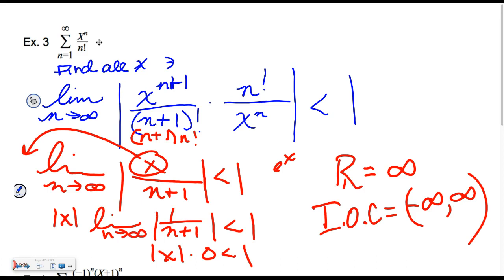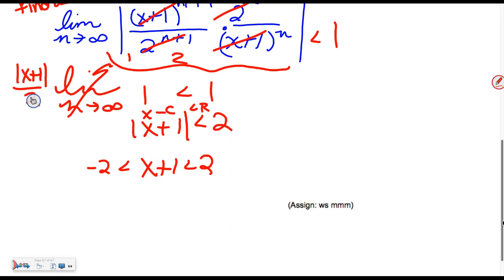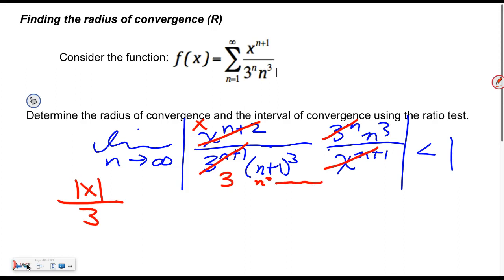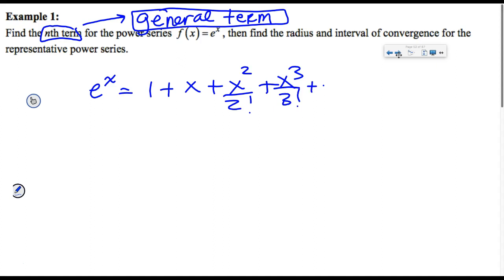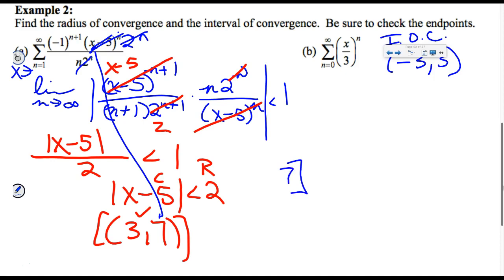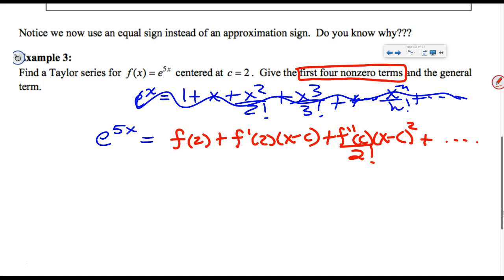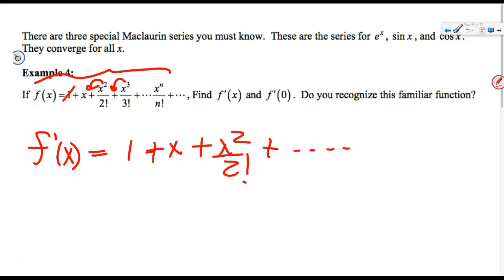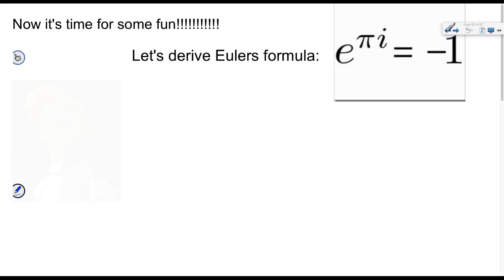Tuesday Notes (Power Seris I)